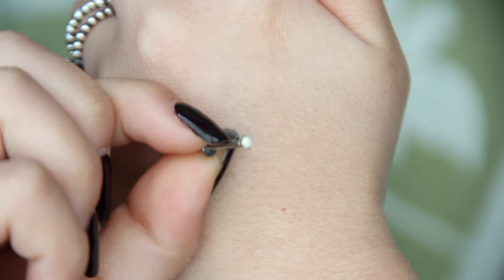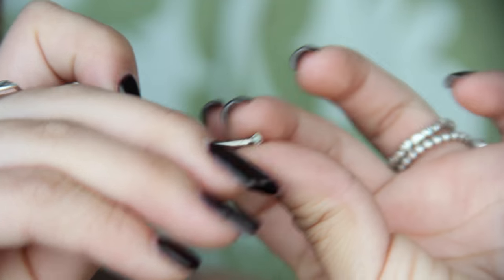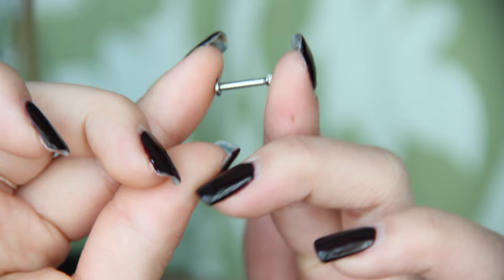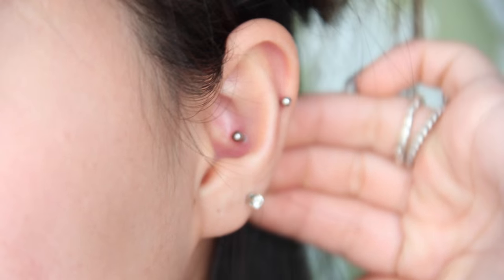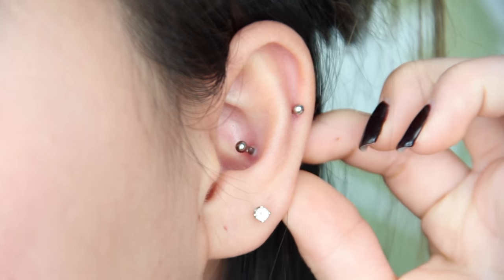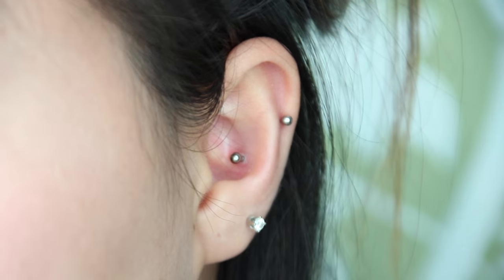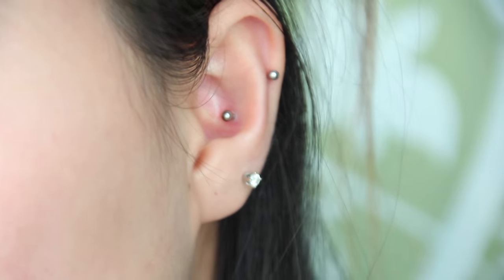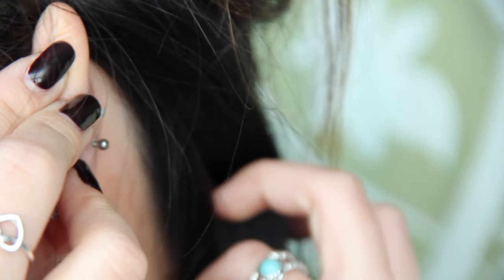CONCH PIERCING ONE YEAR UPDATE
HEY GUYZZZ so this is the long awaited ONE YEAR update on my conch piercing!! Yes it has been a year WOW I can't believe it either but I hope you all enjoy this update! If you like this video go feel free to look at other ones! I talk about cleaning, the healing process so far, and possible jewelry for the future. I LOVE this piercing and I totally recommend it!

Just a disclaimer, I am not a professional and if you need medical attention for a piercing it is advised you see your piercer or a doctor.

Want to see my other FOUR videos? Check them out!